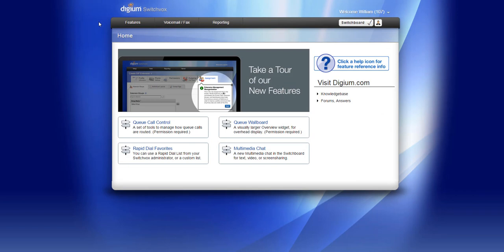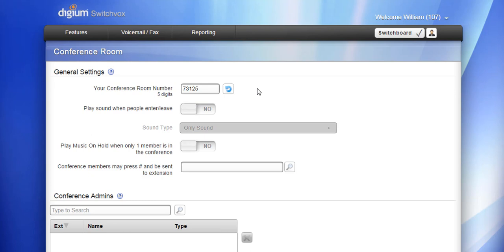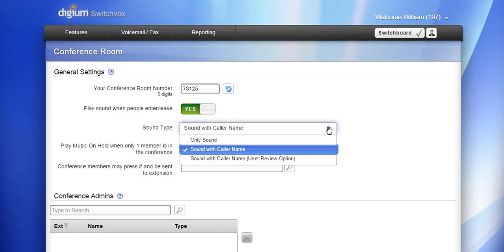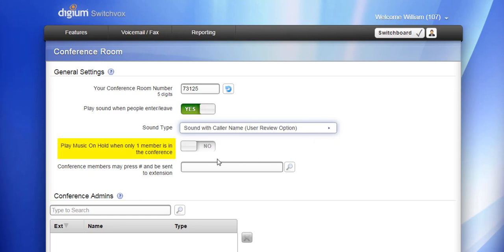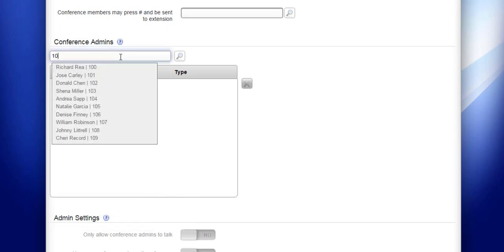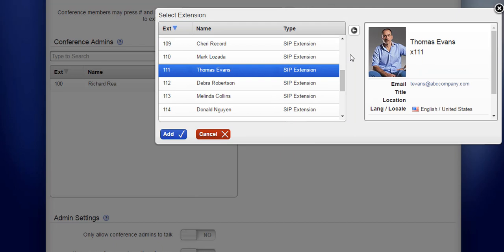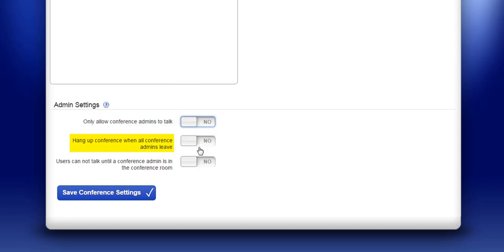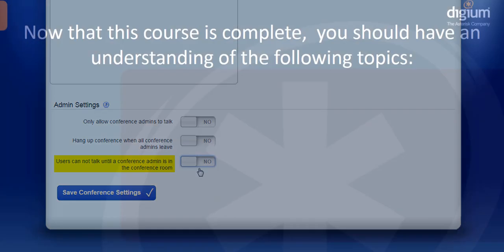Conference Room | Switchvox User Training